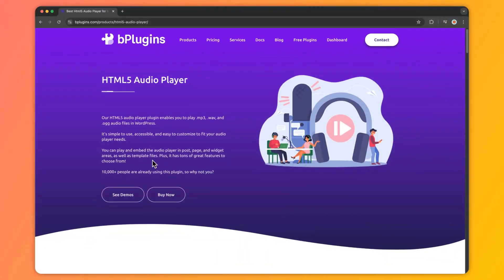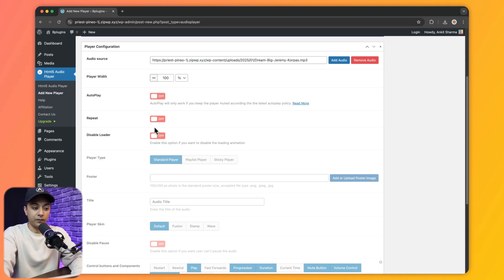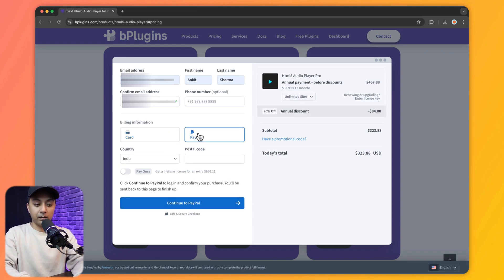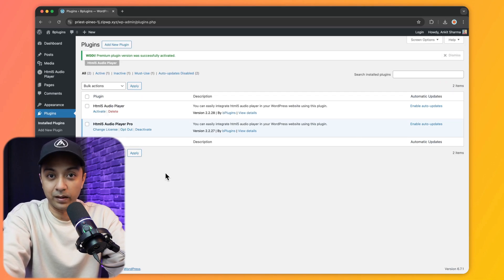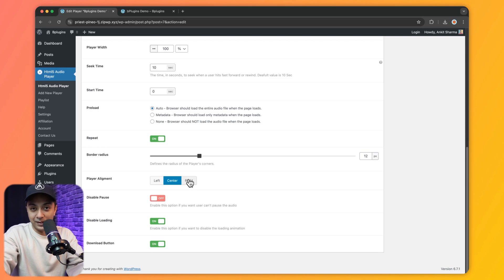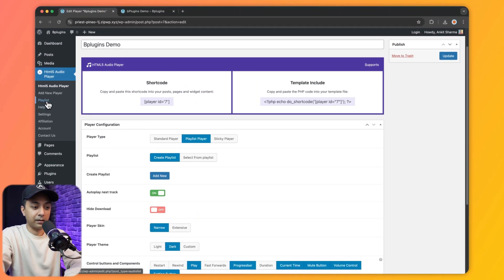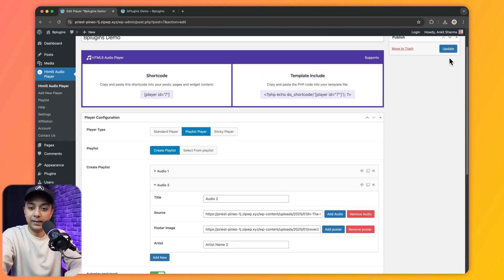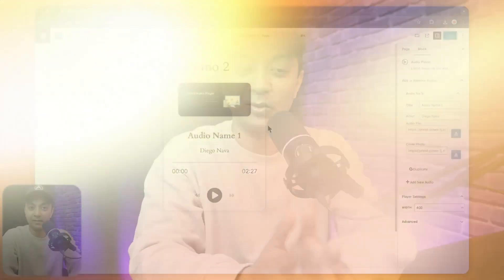Html5 Audio Player Pro Overview | Ins and Out of Html5 Audio Plugin for WordPress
Looking for the best audio player for WordPress? The HTML5 Audio Player plugin by bPlugins lets you easily add and customize audio players on your website. In this video, we’ll give you a complete overview of the Pro version, including its features and setup.

🎵 In This Video:
✅ How to install and use HTML5 Audio Player
✅ Key features of the Pro version
✅ How to customize the player for your site
✅ Why this is the best audio player for WordPress